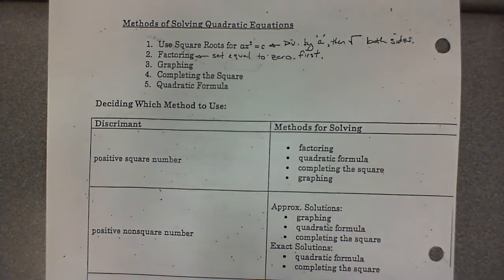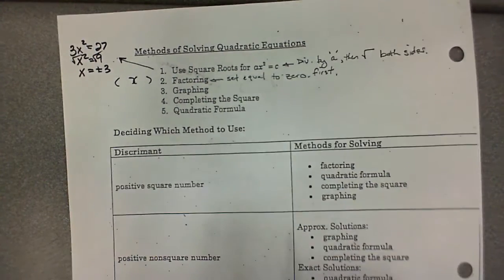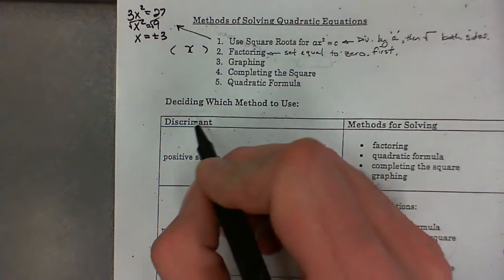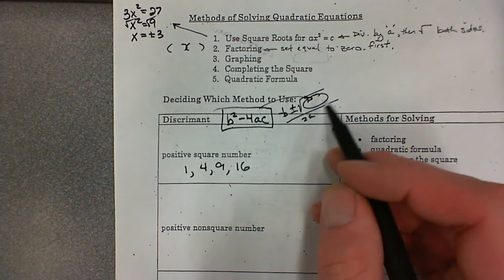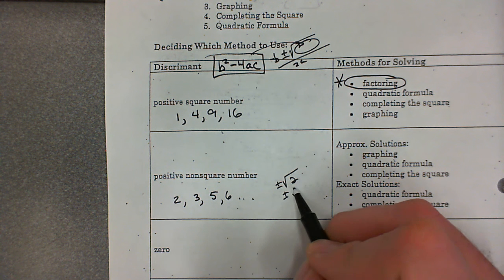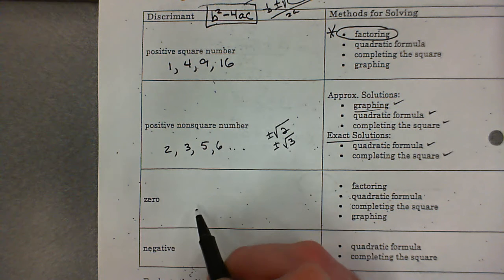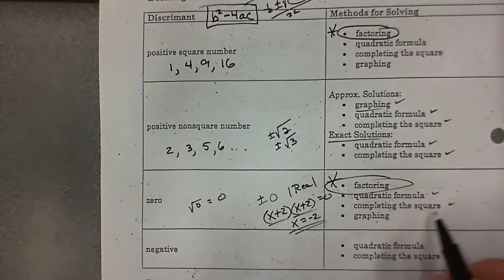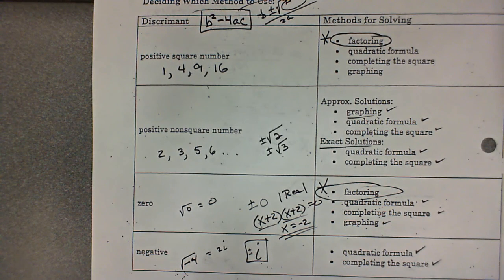Unit #4 Section 5-8 Using the discriminant to decide method to Solve by.wmv